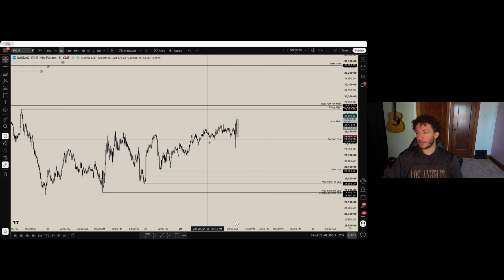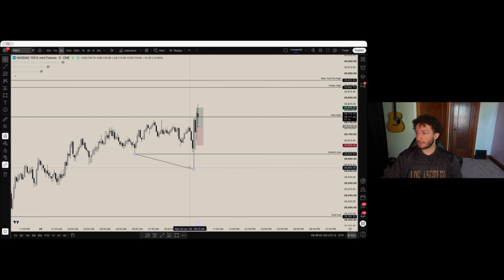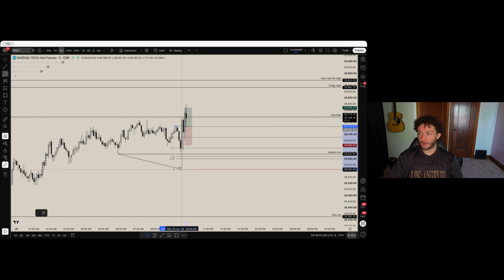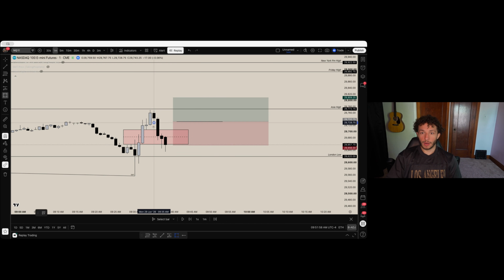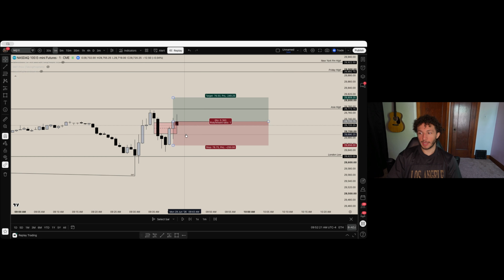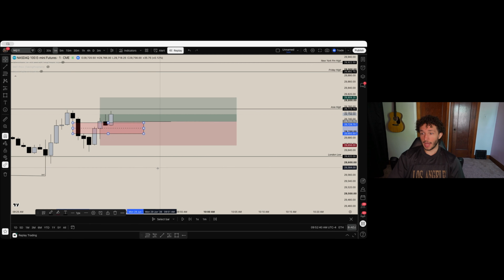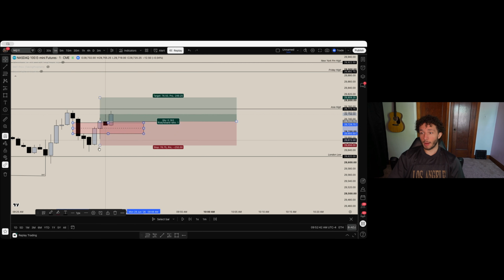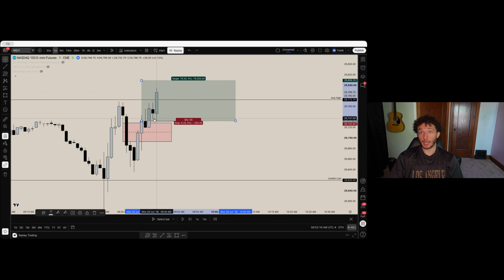No News Monday Trade Recap($1,059)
Welcome to my Trade Recap Series, where I break down real trades, wins, losses, and everything in between. The goal is to show my thought process, execution, risk management, and lessons learned so you can see how ICT and Smart Money Concepts are applied in live market conditions.

Educational purposes only. Nothing in this video is financial advice. Trading involves risk and past performance does not guarantee future results.